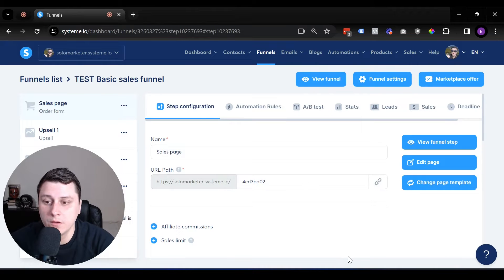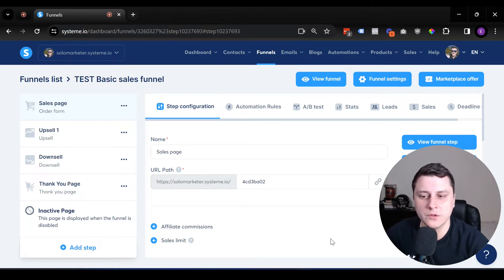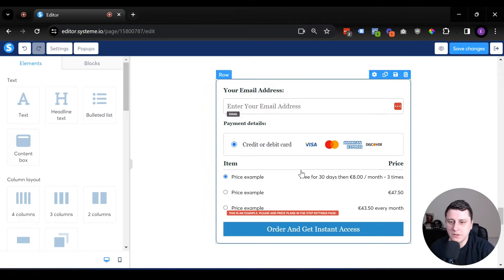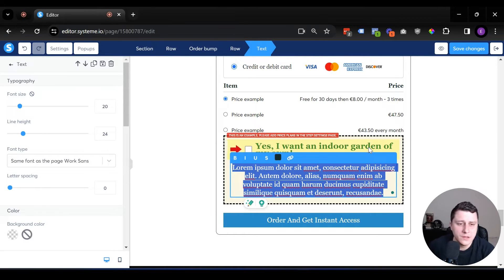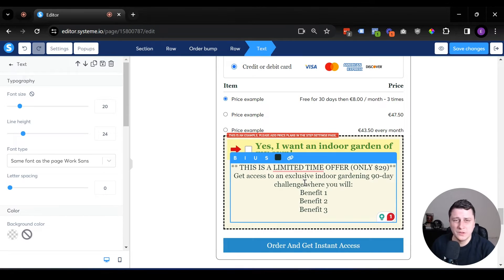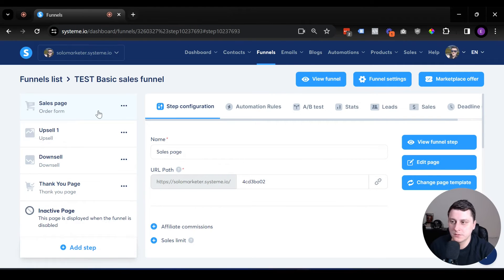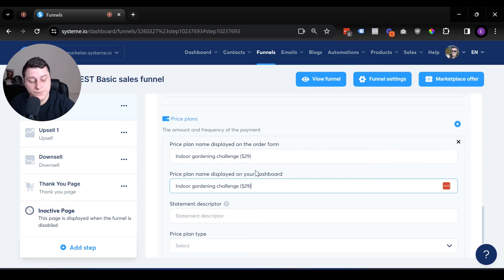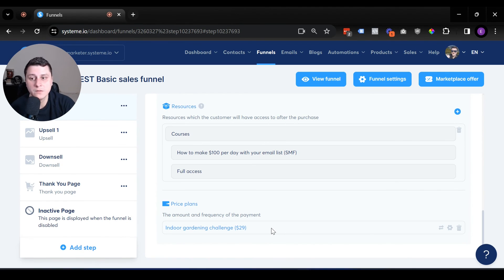How to create an Order Bump in 5 minutes on systeme.io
Claim your sales funnel template which includes:
✅ Course template
✅ A to Z setup explainer video
Claim your lead gen funnel template which includes:
👉 Ready to build your first fully automated sales machine?

In this video you'll learn:
** What is an order bump (a.k.a. bump offer)
** Why you should have an order bump
** How to set up an order bump on a sales page in systeme.io
** The structure of a good order bump
** How to connect your order bump to an existing product